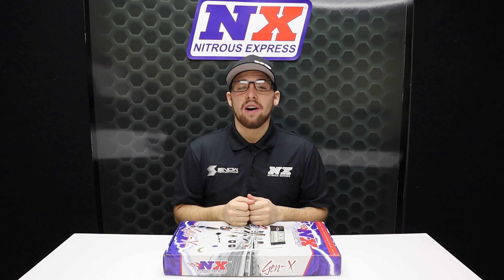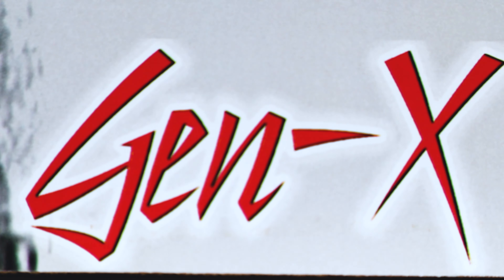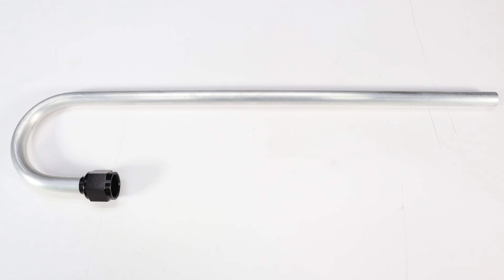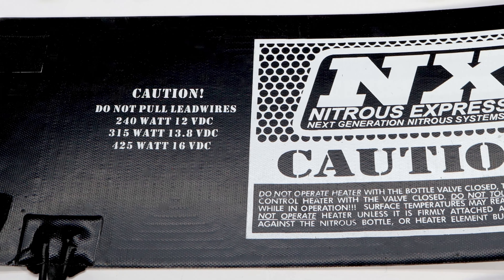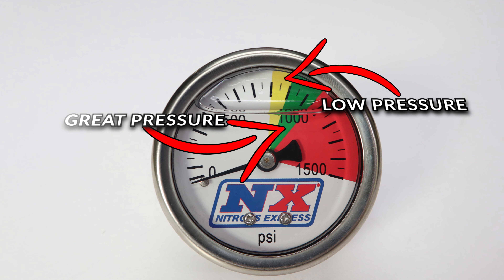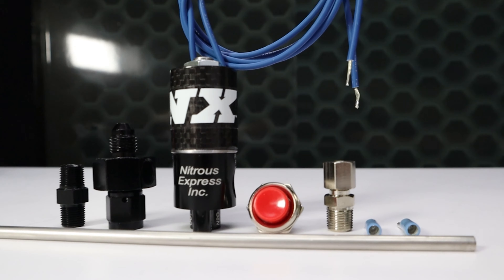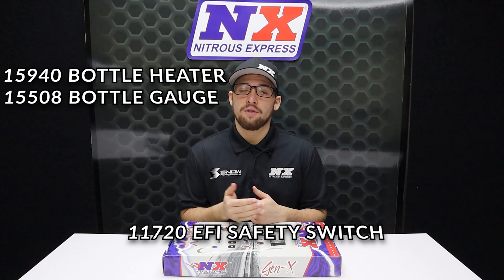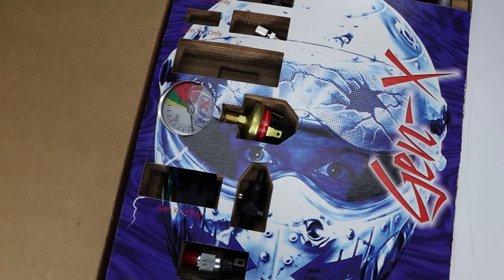All of Your Nitrous Accessories In One Awesome Package!! Nitrous Express GenX-2!!!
The GenX-2 package includes the best accessories for your EFI nitrous system all put into one package. No need to mix and match parts, get everything you need with just the Gen-X2.

We include:

NHRA legal safety blow off fitting.
Blow down tube.
Fuel pressure safety switch.
The NX automatic pressure controlled bottle heater will keep your bottle pressure where you need it for bumper dragging launches and killer top end performance. We include a NX nitrous pressure gauge which features a color coded bezel allowing you to quickly verify if your bottle is in the optimum pressure zone. The Gen-X package includes relays, switches, wiring and all needed hardware to make the install easy and pain free.

For use with 4AN Feedline

Due to the adjustability of the pressure switch contained in this kit, it is compatible with all nitrous kits on the market. Easy to use set-screw for making pressure adjustments.

Can be adjusted from 900 P.S.I. to 1200 P.S.I.
Switch has a 50 P.S.I. working window for consistent bottle pressure.
Bottle Heating Element Specs: 240 Watts @ 12V, 312 Watts @ 13.8V, 425 Watts @ 16V
Pressure Switch Specs: 1/8 NPT, Pre-Set at 1050 P.S.I.
The Gen-X package includes the following part numbers:

#15940 Bottle Heater
#15508 Bottle Gauge
#11720 Fuel pressure Safety Switch
#11709 NHRA Blow Down Tube Fitting
#11708 Blow Down Tube
#15600 Nitrous Purge kit